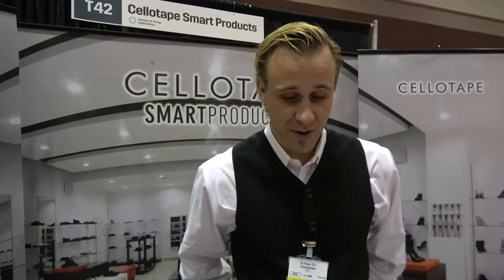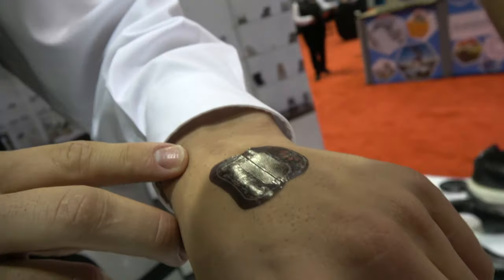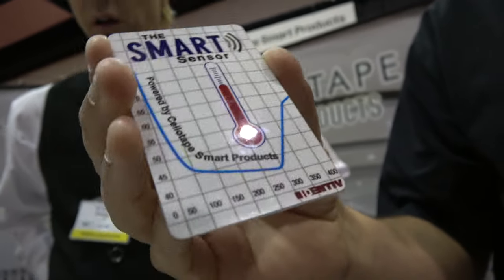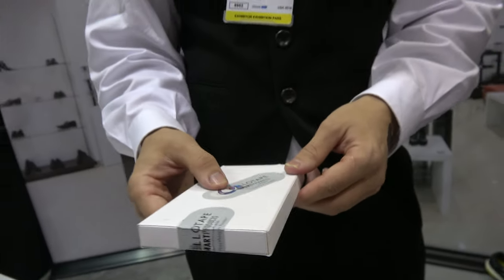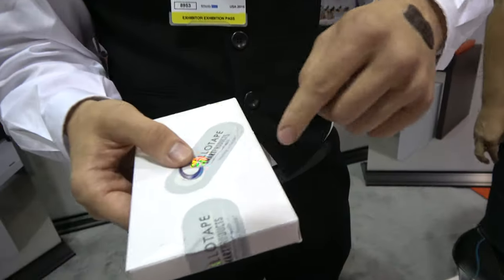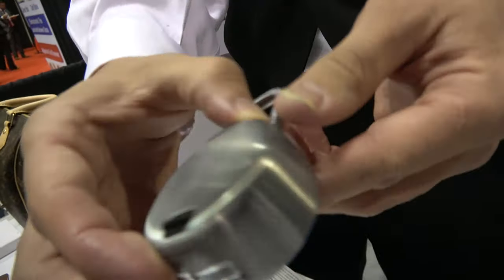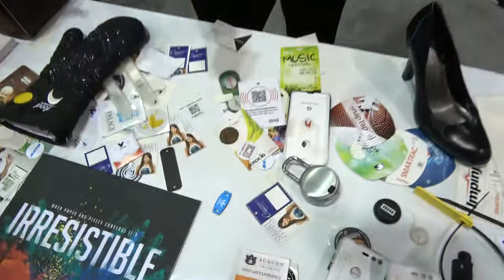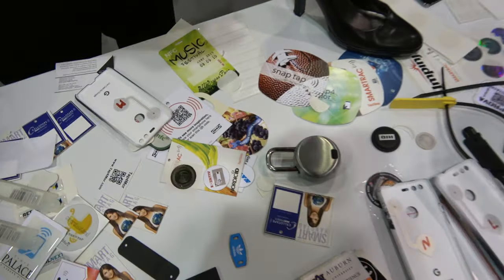Cellotape Smart Tattoos and other Wearable Technology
Cellotape Chronicled, and Identiv ecosystem for IoT, Smart Products, Packaging, Authentication, and Access Control. Applications include consumer and luxury products, brand protection, consumer engagement, supply chain provenance, M2M economy. Interview with Cellotape Smart Products. Cellotape have over 60 years of expertise, and located in the heart of Silicon Valley. Cellotape Smart Products is the leader in creating products that integrate NFC and RFID - "RF technologies"; allowing for frictionless two-way communications between the physical and digital worlds and access to the cloud anywhere - anytime. Filmed at the USA 2016 in Santa Clara California.